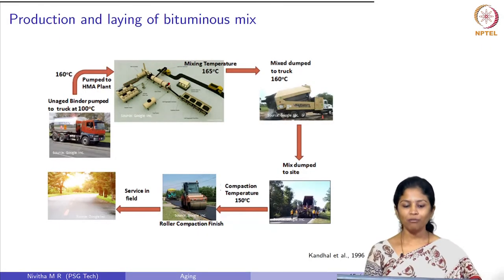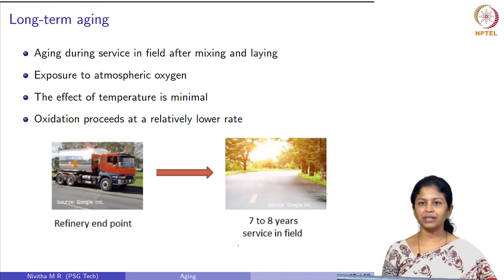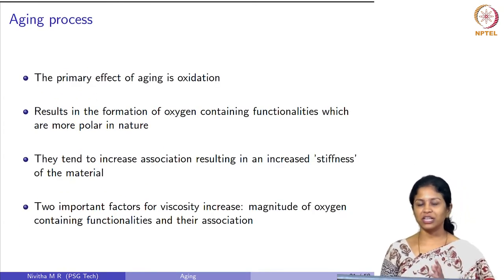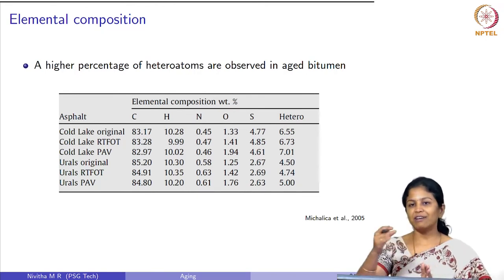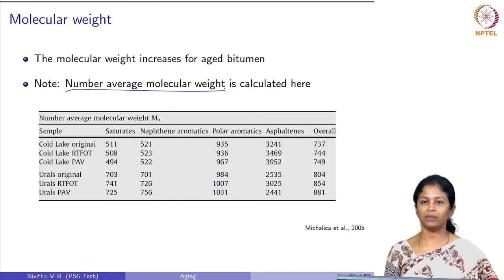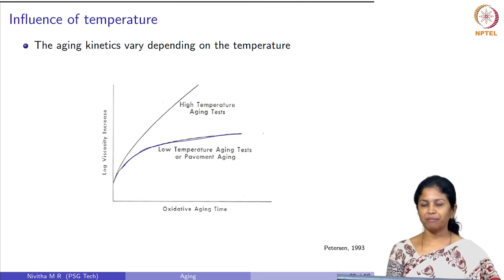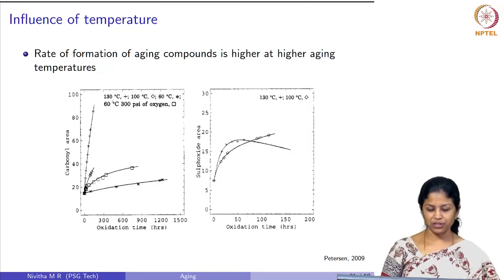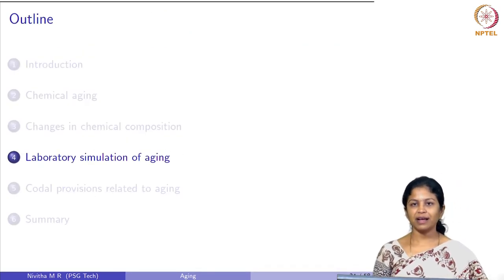Aging of Bituminous Binders and Mixtures - Part II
Short,term aging , Long,term aging , Stiffness , Asphaltenes , Polar aromatics , Aromatics , Saturates , Ketones , Sulfoxides , Rolling Thin Film Oven (RTFO) , ASTM D2872,19, 2019 , Pressure Aging Vessel (PAV) , ASTM D6521,19, 2019